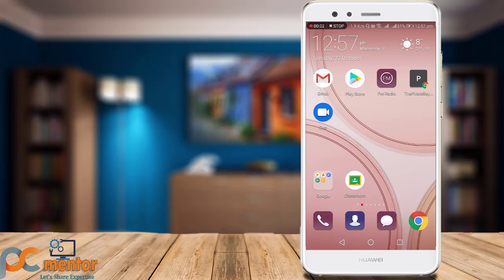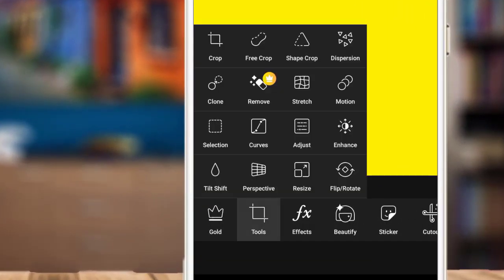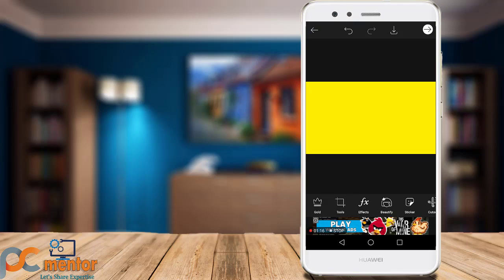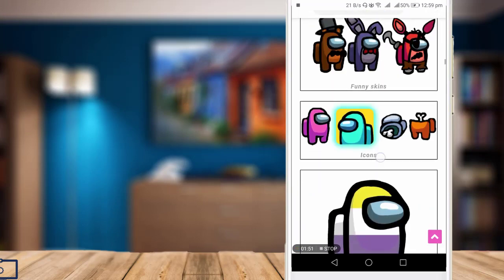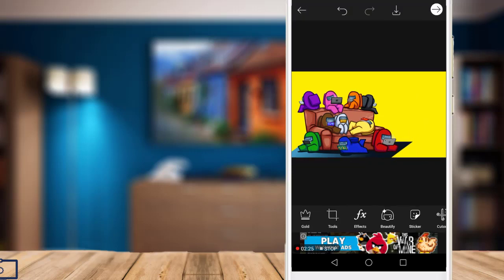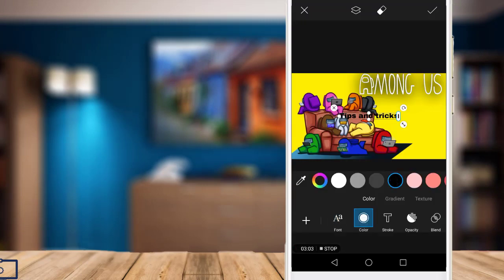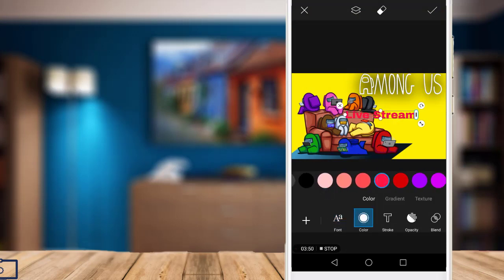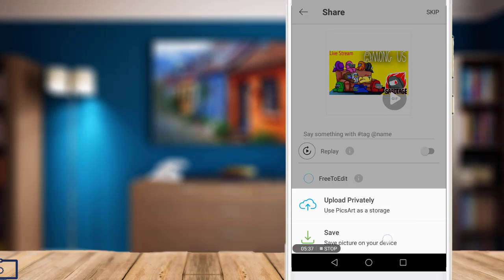AMONG US THUMBNAIL-AMONG US THUMBNAIL TEMPLATE-PACK PICSART-HOW TO MAKE AMONG US THUMBNAILON ANDROID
AMONG US THUMBNAIL-AMONG US THUMBNAIL TEMPLATE-PACK PICART
hey, buddies wasup pc mentor is here
today I am gonna be showing you a cool and wonderful trick about among us.
if you did this trick you will really wonder your crewmate that what the jack is going with
the map. irrespective of the device you are using for among us rather iso, android or pc
this trick is 100 working on each device and later on in this video i will explain how to do it.
now let's have a look to the map.
as you can see here the map is completely inverted mean the map is the mirror
image of the original map. as you can see. now before i process next I request you
every particular section and wholly the map is inverted and exaclty the same as the mirror
image.
now to do this how we can invert the map ..open your mobile or pc or any other device
you are using to play among us. simply go to the settings and open the date and time settings
now change this to 1st April 2021 because this is the fool day and you will make fool your crewmate
by doing so. so this was about that trick if you have any questions let me know

►Respect Moderators.

Hasta La Vista

Comments

FAQs
among us thumbnail,among us thumbnail pack,among us thumbnail maker,among us thumbnail template,among us thumbnail tutorial,among us thumbnail on android,among us thumbnail picsart,make among us thumbnail,among us thumbnail template,